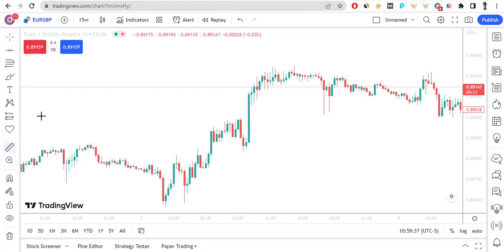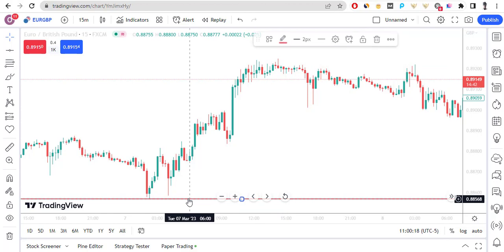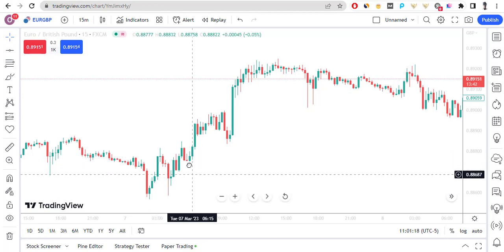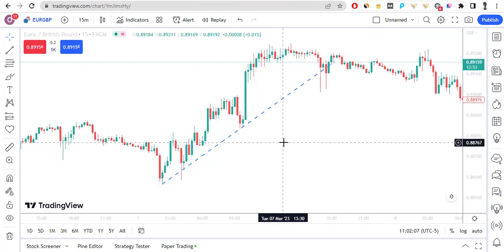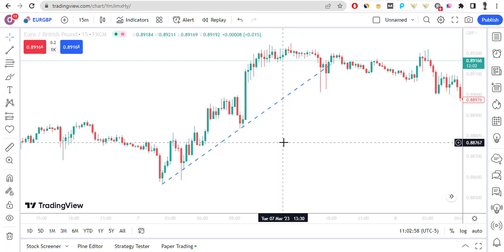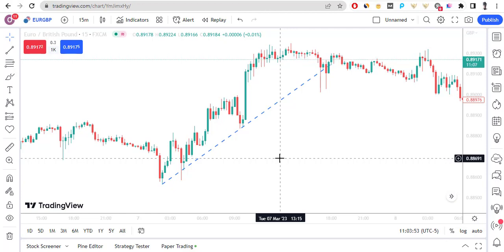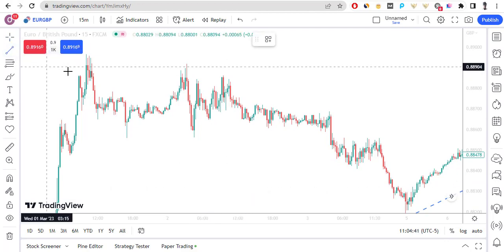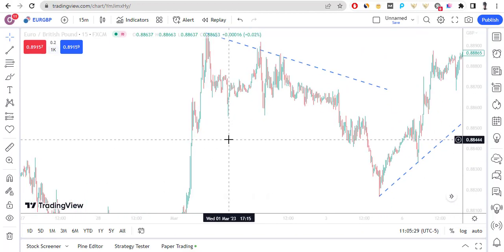Understanding Trendlines For Beginners, Support And Resistance Trading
Learn to understand the basics of trendlines

This video will teach beginners how to understand information on a candlestick chart. It will guide you through each part of the support and resistance trading step by step.

The information in this video is essential for anyone interested in price action trading.

 In future videos will teach you everything you need to know to become a successful trader. From beginner to expert, I hope you find this video informative and interesting
THANKS,
Liquid Investing